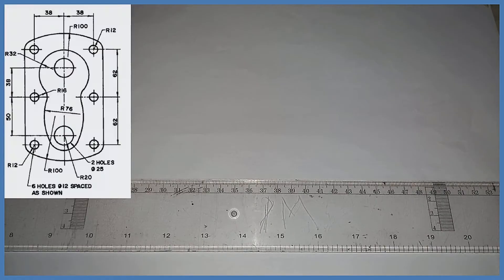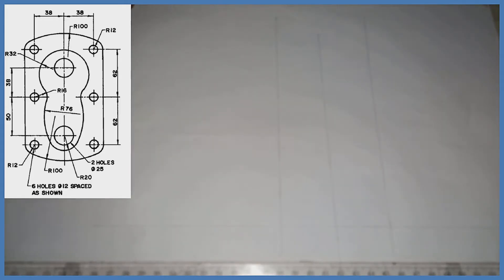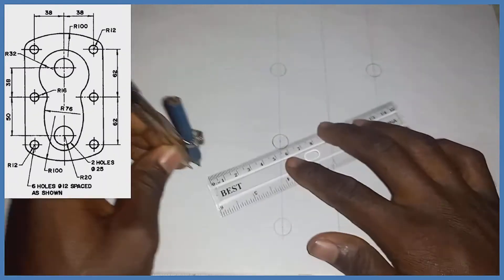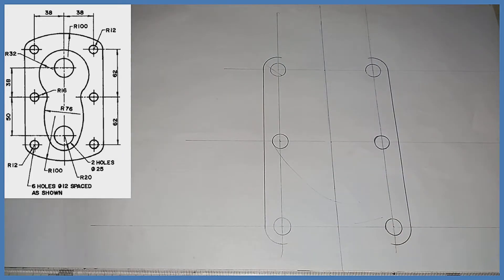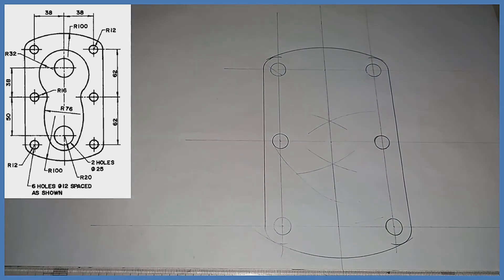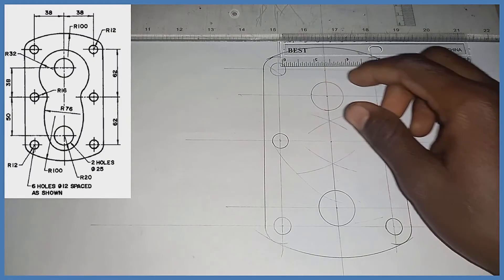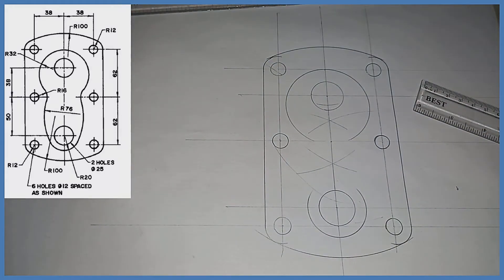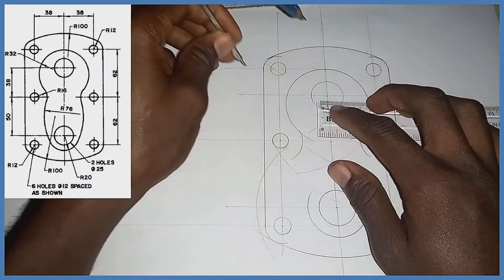TANGENCY PROBLEMS IN / TECHNICAL DRAWING / ENGINEERING DRAWING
This video explains the application of the three principles of tangency in solving a tangency related problem.